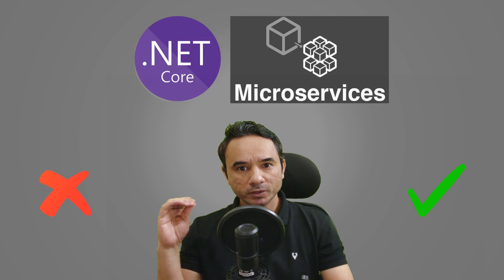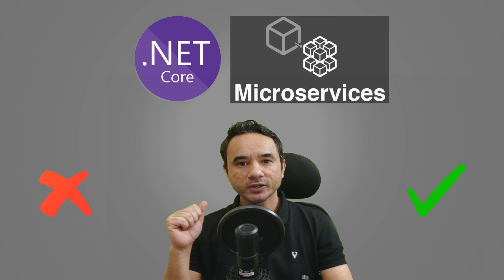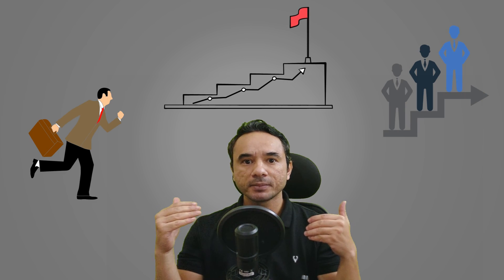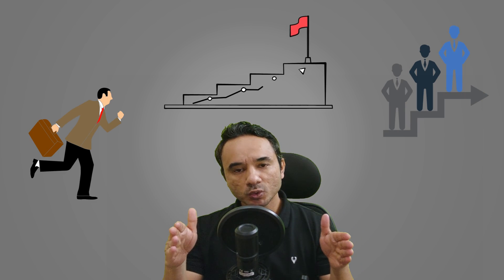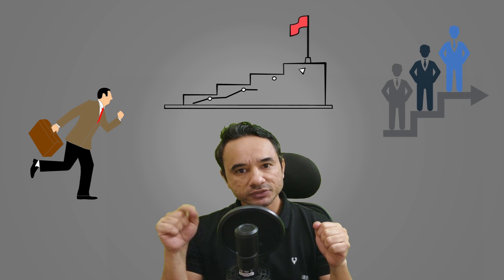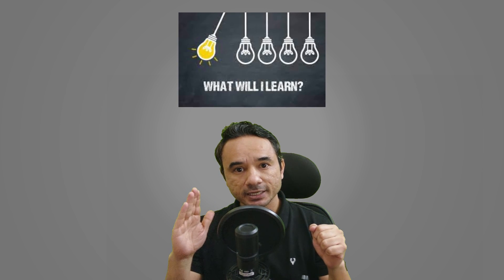Learning Goals in DotNet